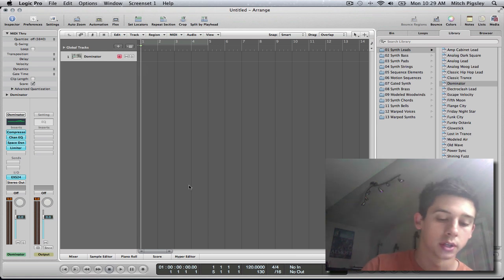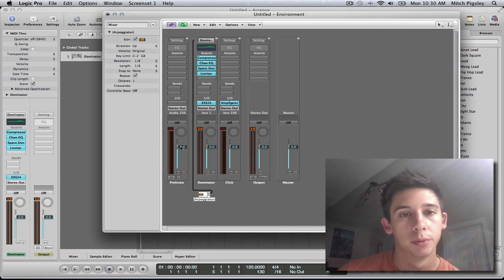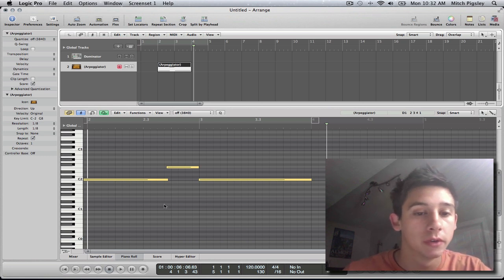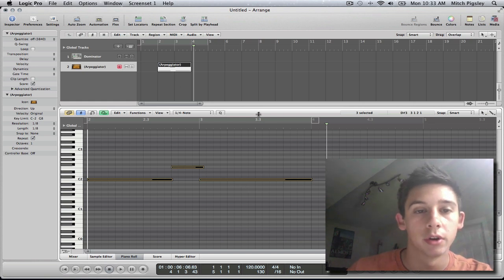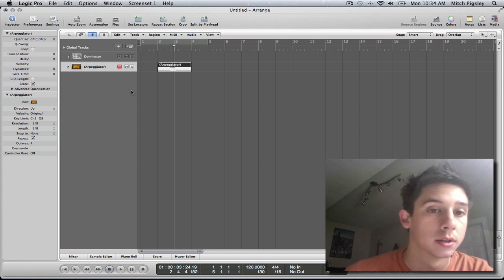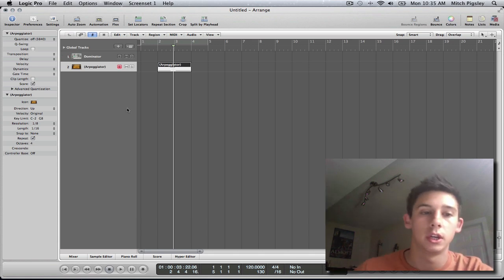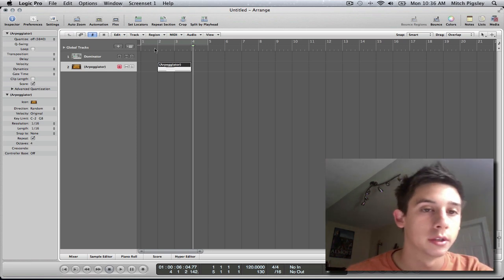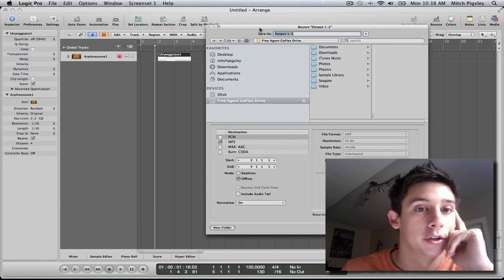Logic Pro 9 Tutorial - Arpeggiator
How to use the arpeggiator function and how to manipulate it within Logic Pro 9.